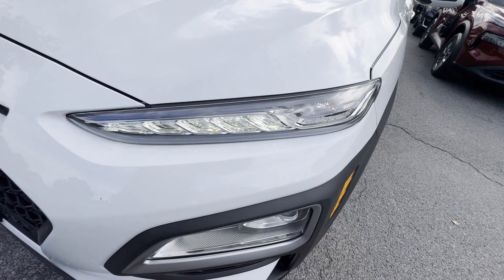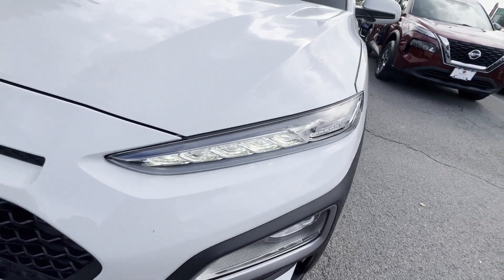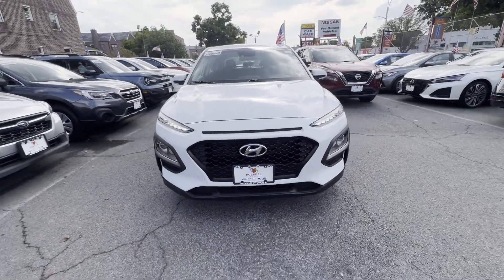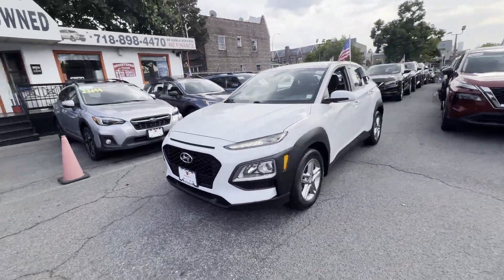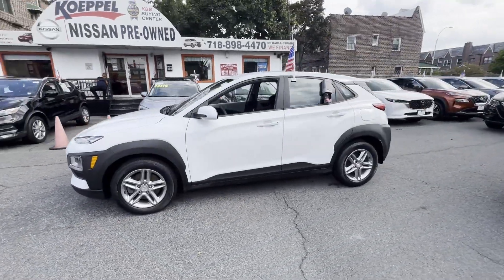Used 2020 Hyundai Kona SE KM8K1CAAXLU465876 Jackson Heights, Bronx, Brooklyn, Manhattan, Queens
2020 Hyundai Kona SE KM8K1CAAXLU465876 Video

This 2020 Hyundai Kona SE KM8K1CAAXLU465876 is full of phenomenal features such as: